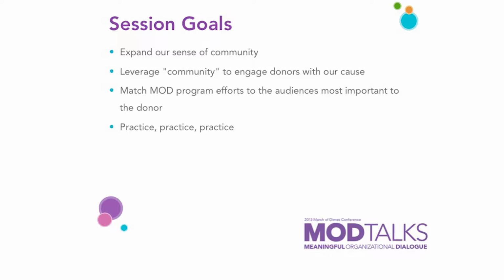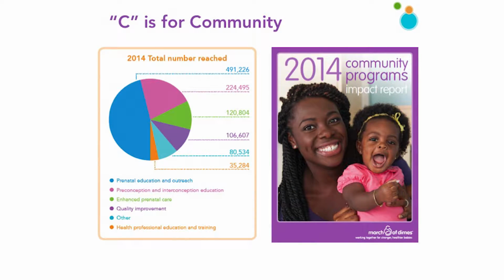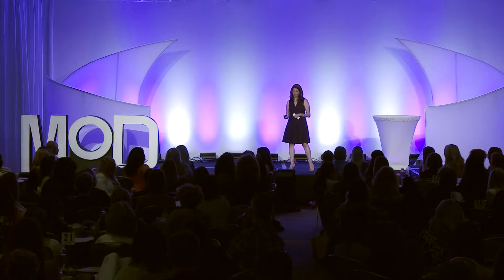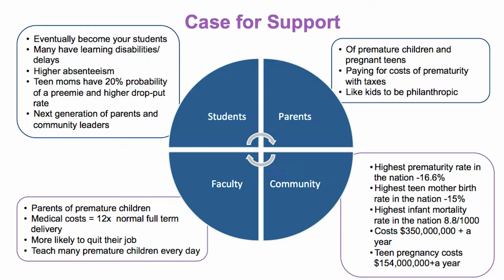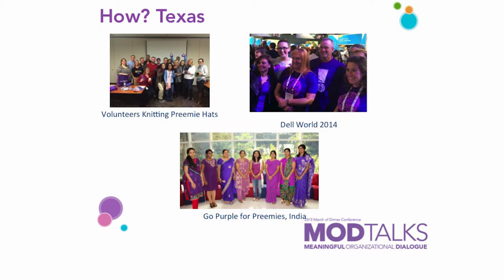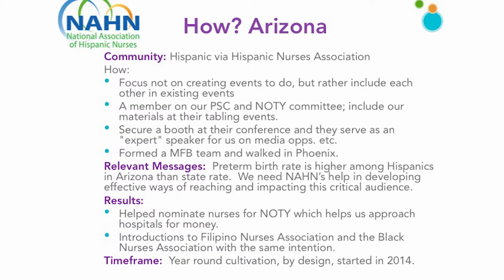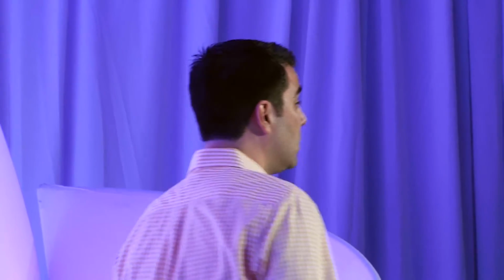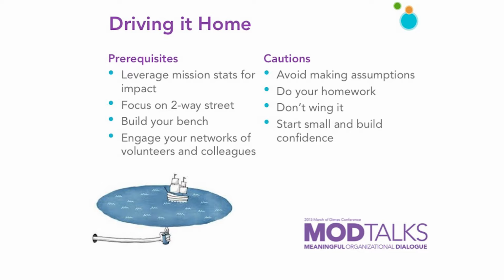cares C v3